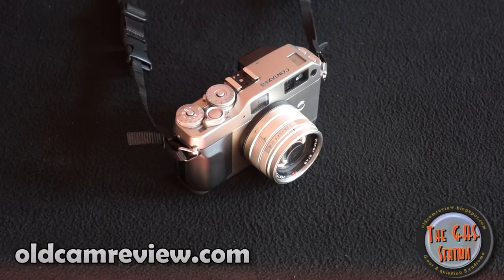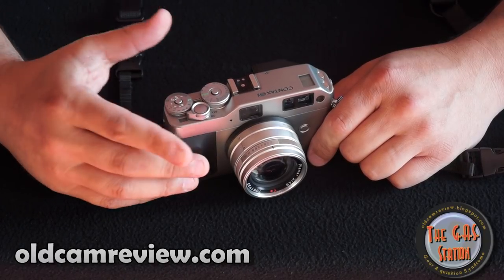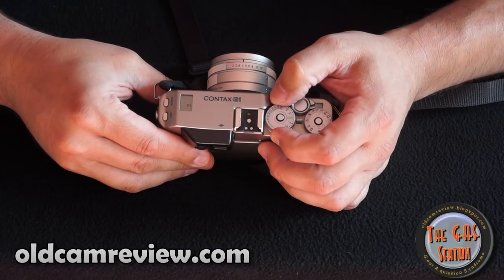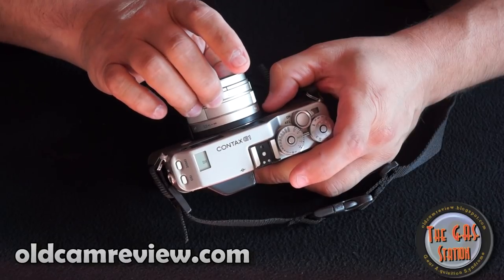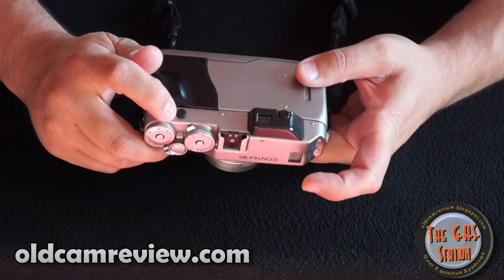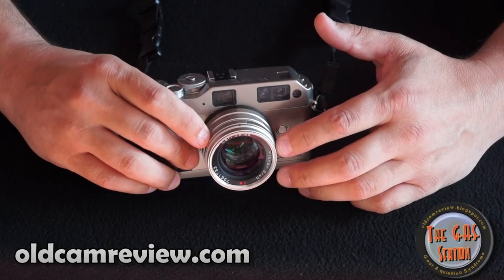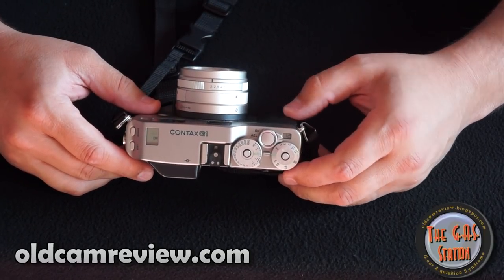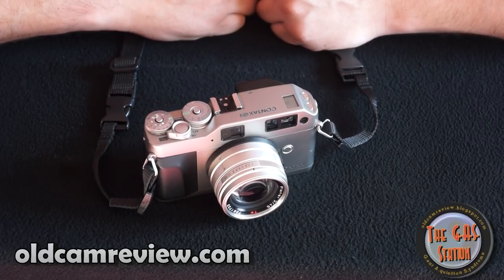A review of the Contax G1 Rangefinder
Brian reviews the Contax G1 rangefinder film camera.